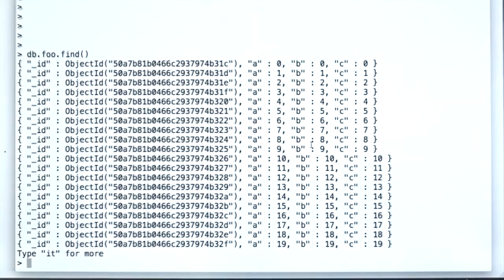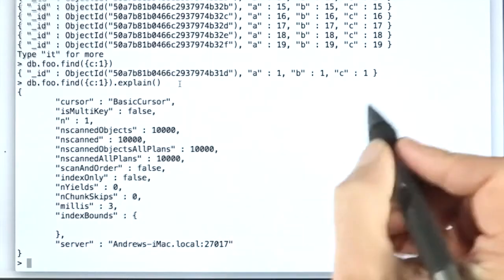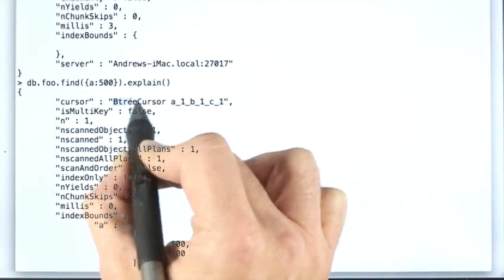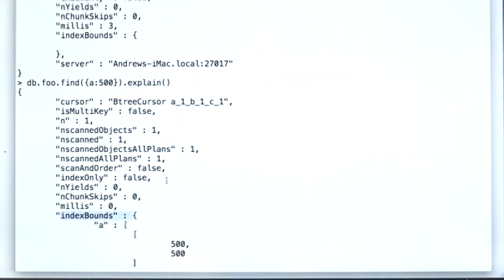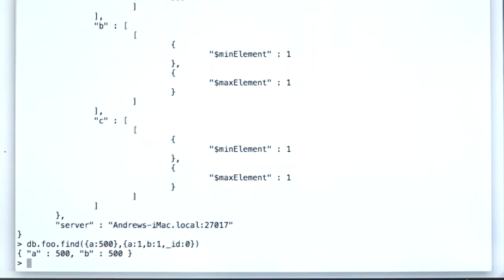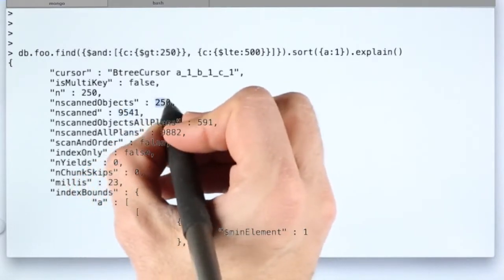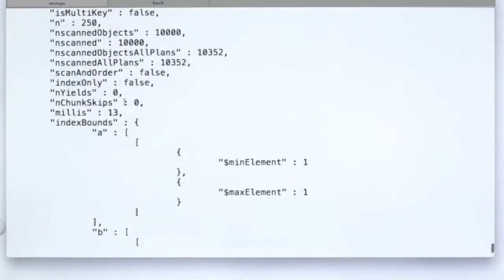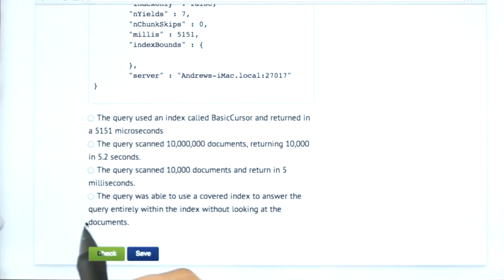11 Using Explain